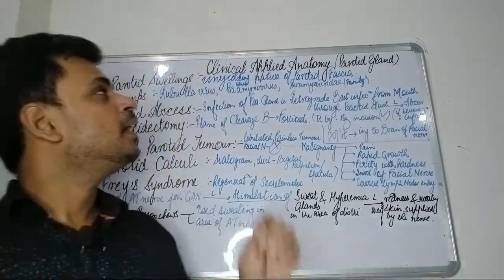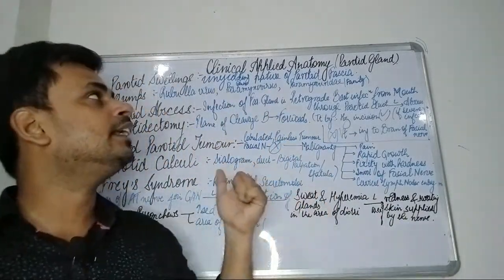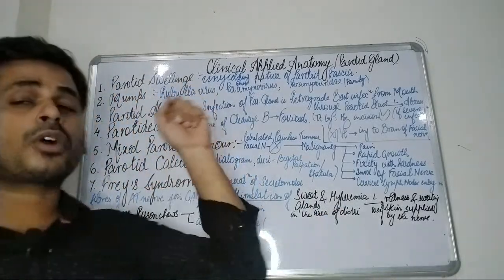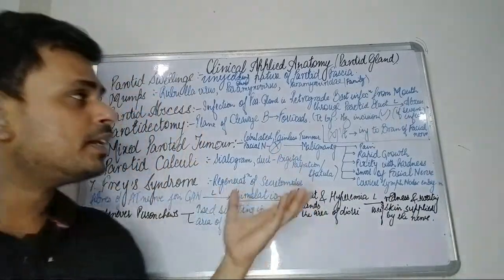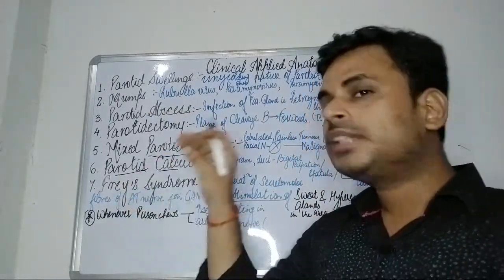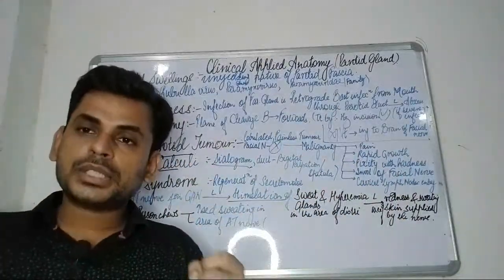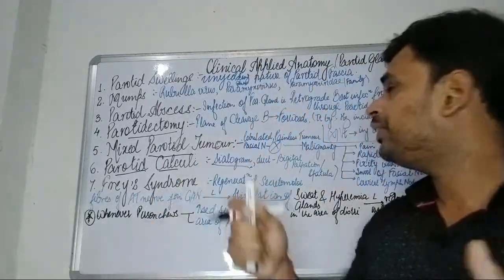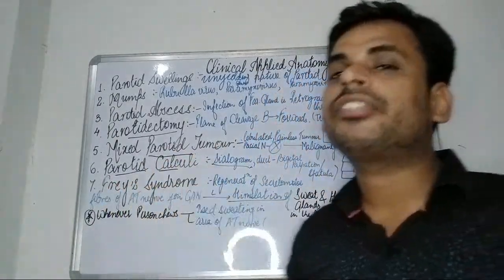Clinical Applied Anatomy Of Parotid Gland 😊👍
In this video,Dr Anshuman Tripathi has discussed about the applied clinical anatomy of Parotid Gland.